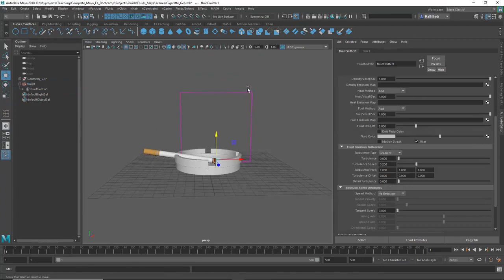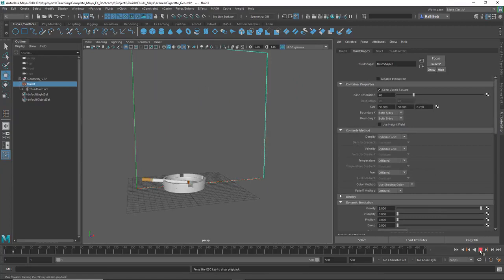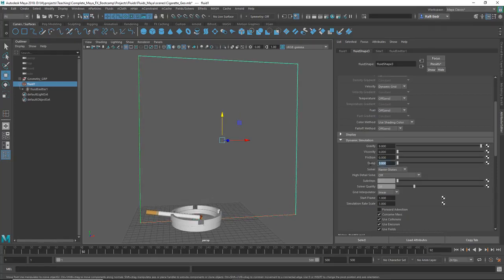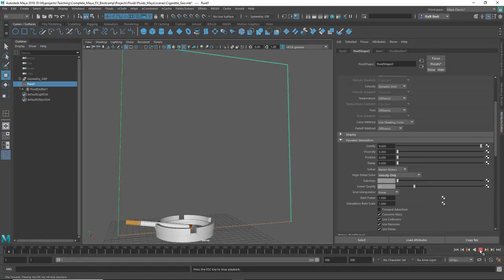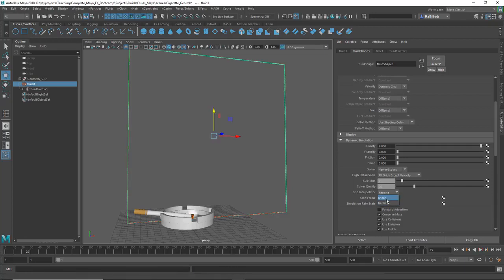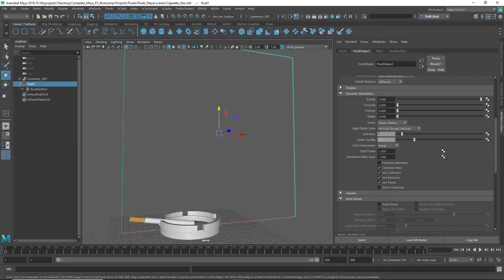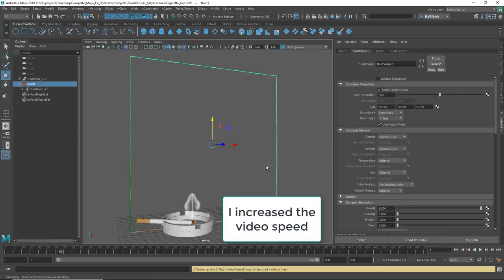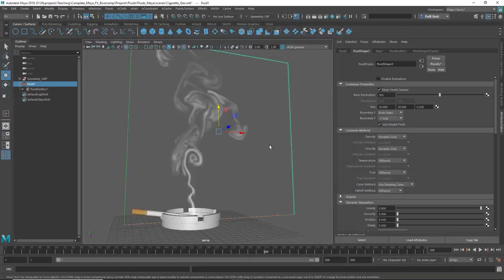Introduction to Fluids and Particles in Maya Raffi Bedross Skillshare 12